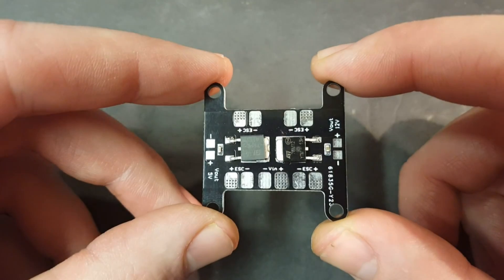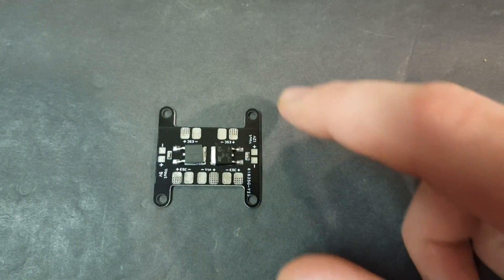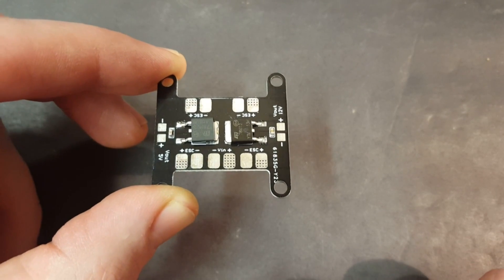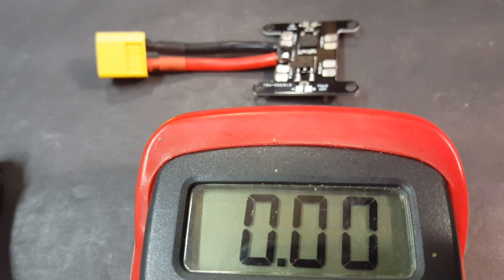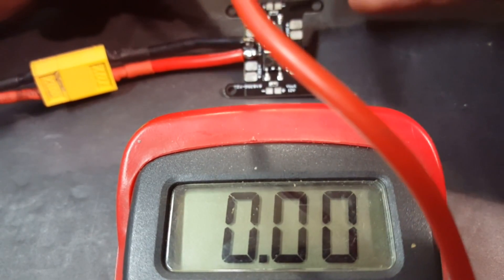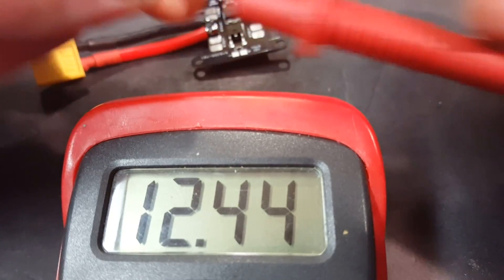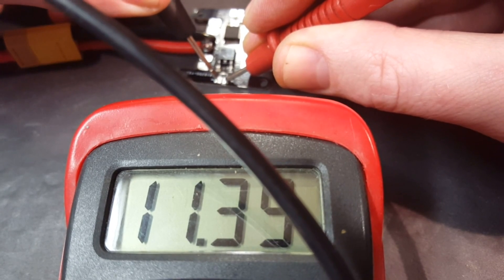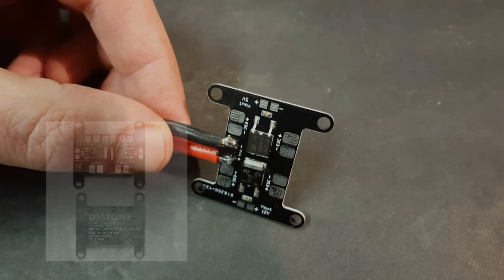Diatone V5 PDB Review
Steve reviews the new Diatone V5 PDB. Its a compact, stack-able PDB with 12V and 5V BEC outputs and a great layout for compact, tidy builds.

Specs:

Item name: DIATONE V5.0 Power HUB
Working Voltage: 3~6S LiPo
Linear Output Voltage: 5V&12V
Linear Output Current: 500mA(4S IN), 200mA(6S IN)
ESC outputs: 4
Current output:4*20A
Weight: 3.5g
Mounting: 30.5mm / Φ3mm

Features:
2oz copper
Small and Light.
Can power the 12V camera & 12V LED without ripple & noise.
Support 3-6S Lipo input.
If the mounting hole is unsuitable, you can stick it on the frame kit by double-side sponge tape